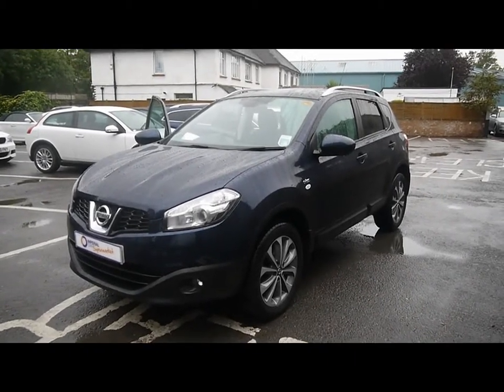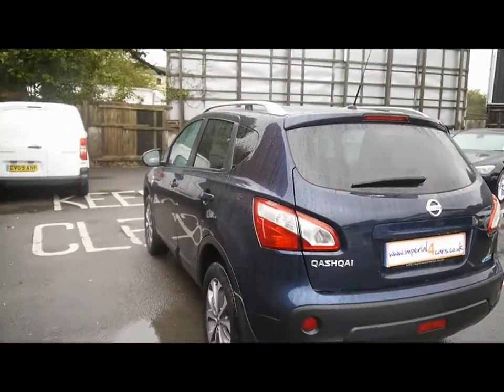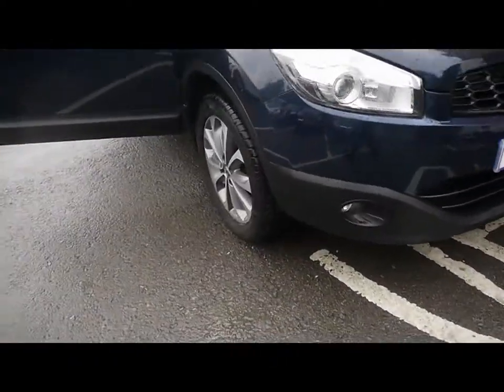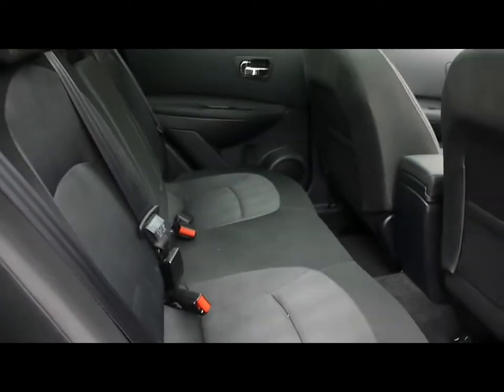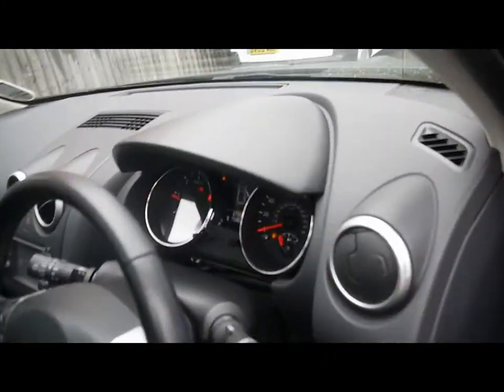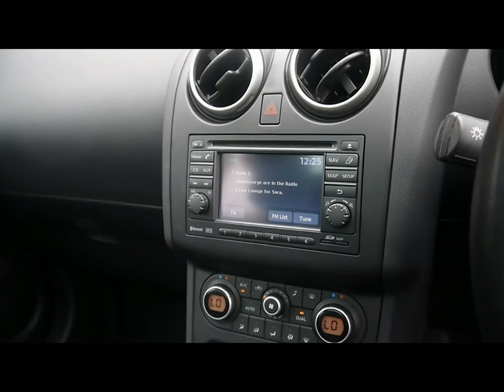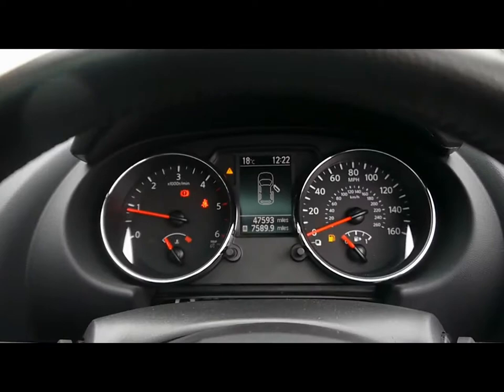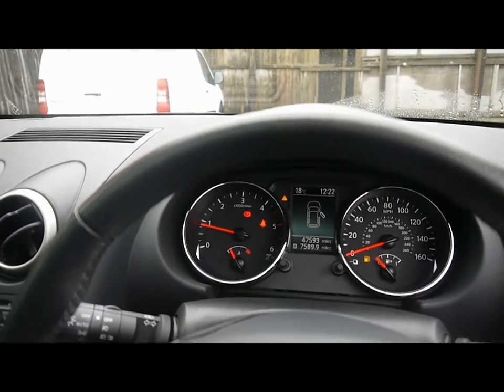2010 Nissan Qashqai N-Tec 1.5dCi Blue For Sale In Hampshire